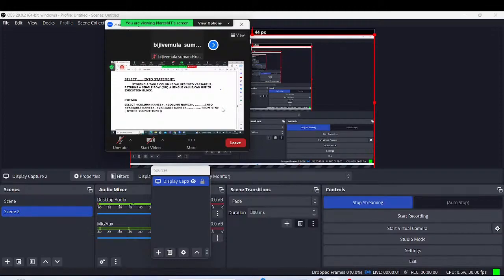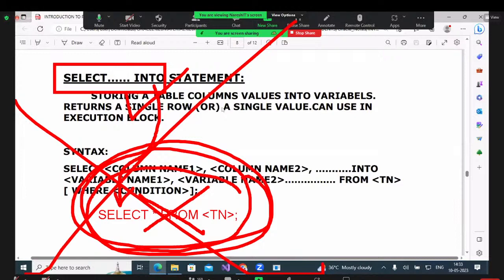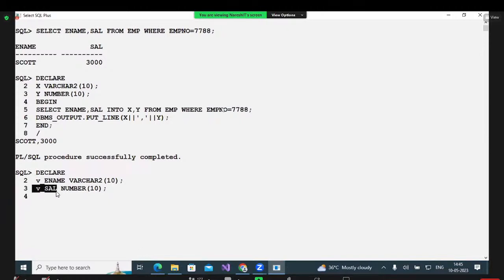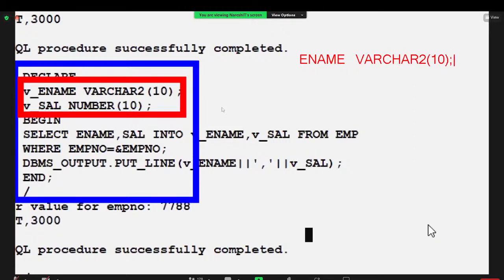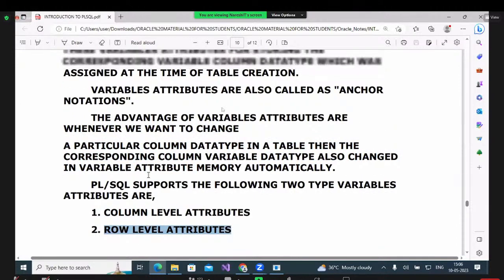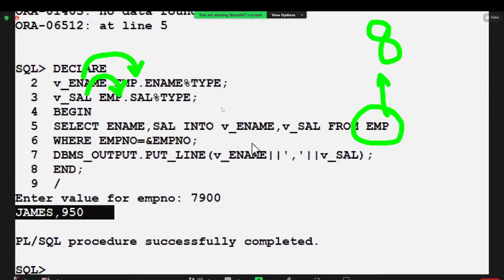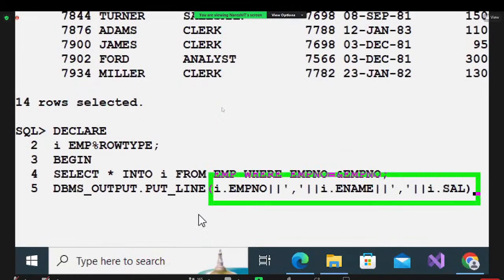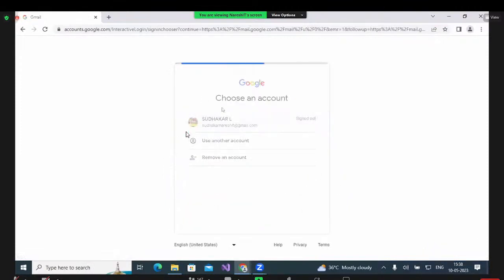oracle database system day- 67